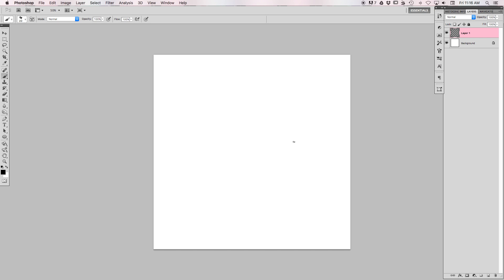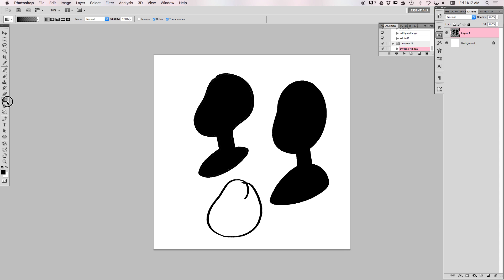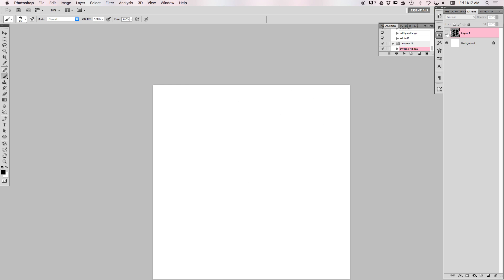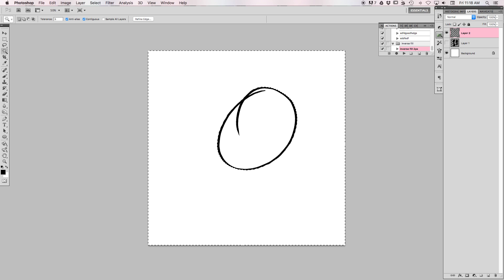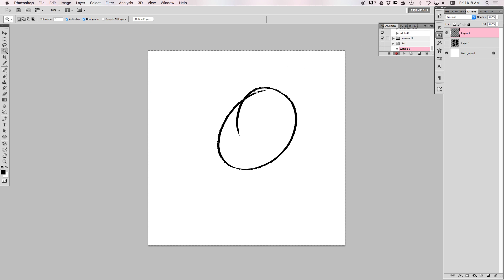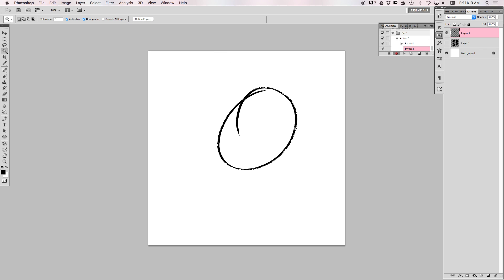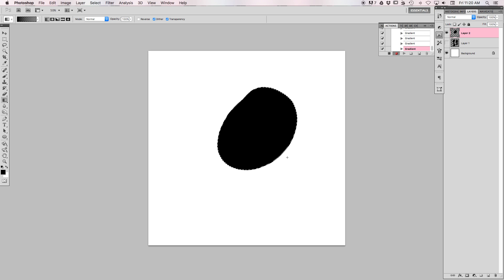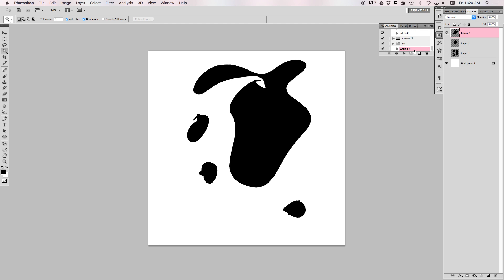how to make an autofill action script in photoshop! | draw with me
man, a lot of y'all asked for this! so here's a quick video on how i made my own action script to autofill my shapes for me. this saves a lot of time and has been a lifesaver for my RSI!

i also ended up saving out this action script for my patrons, so if you are supporting me for $1+ a month you can download the script (or just use this video to make your own)

materials:
✦ adobe photoshop CS5.1
✦ 21.5” iMac
✦ Cintiq 22HD